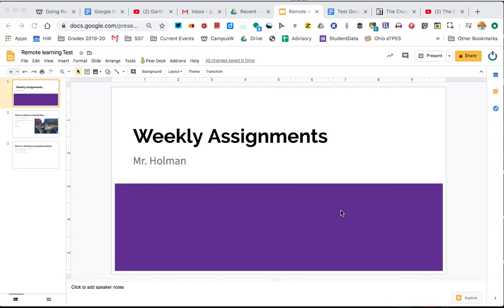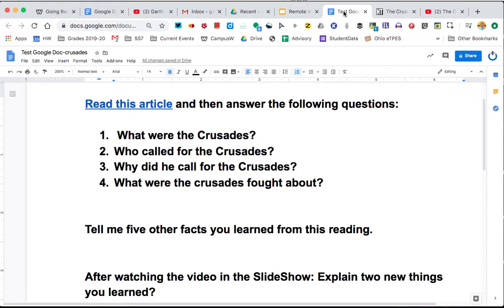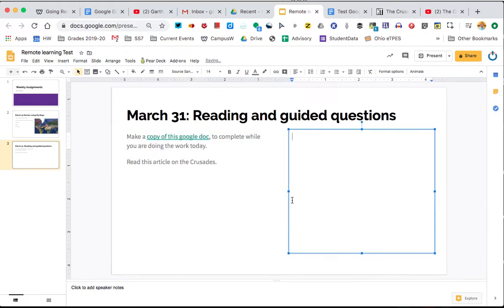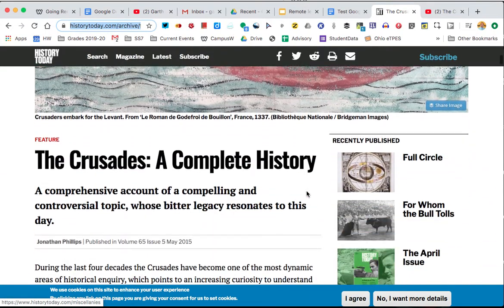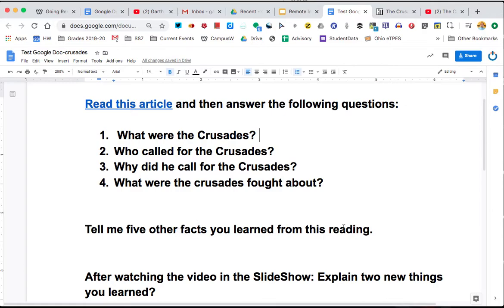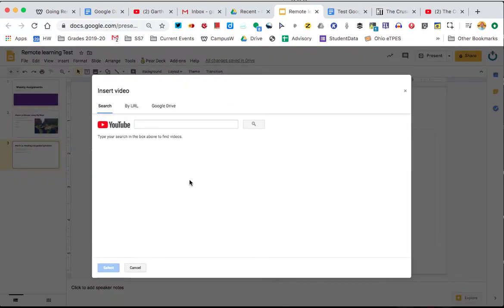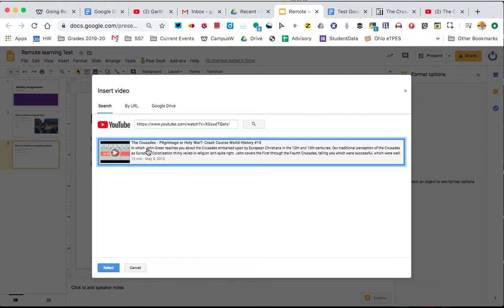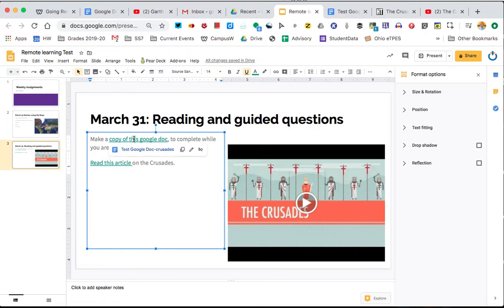Remote Learning Part 3 Google Slides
This is part of the Remote Learning Series by Teachersfortomorrow.net These tutorials break down topics into short chunks to help you understand how to use the softwares in your new learning environment.  This is Part 3 of Google Slides: Adding links and video to your slide show.

Visit Teachersfrotmorrow.net to learn more.